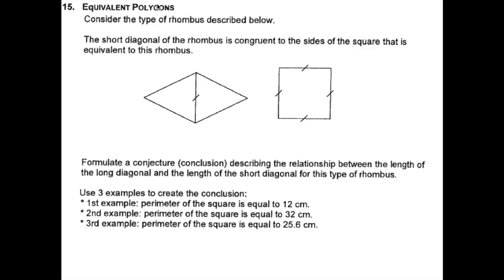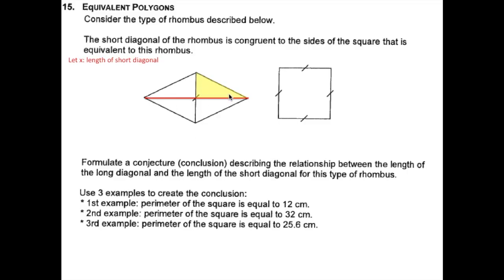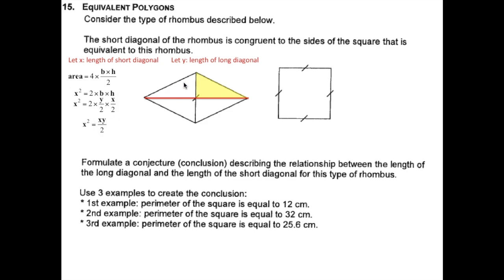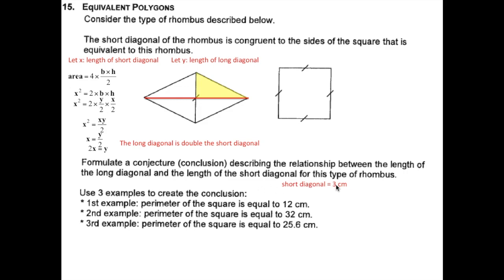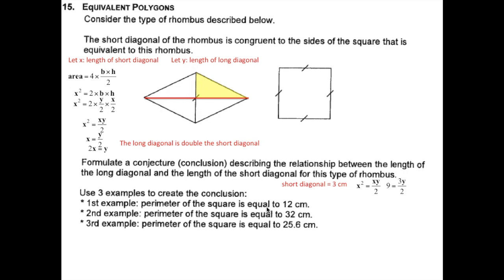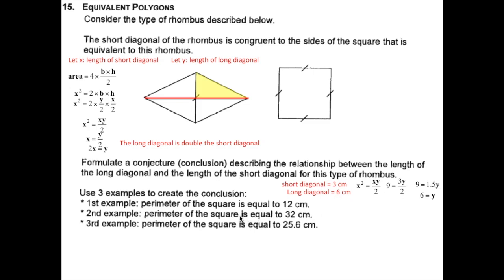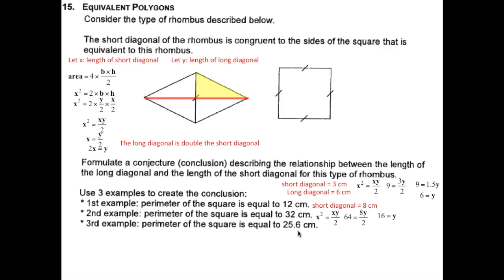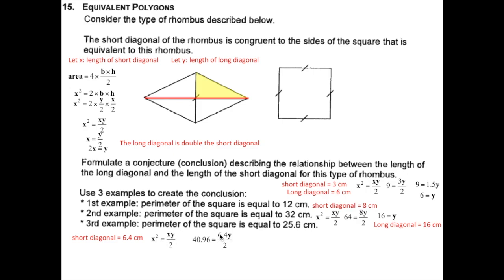Question 15 V CST Exam 2011